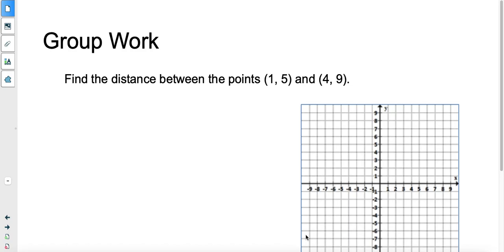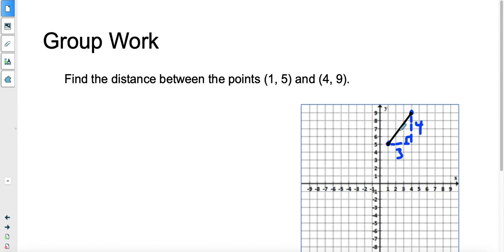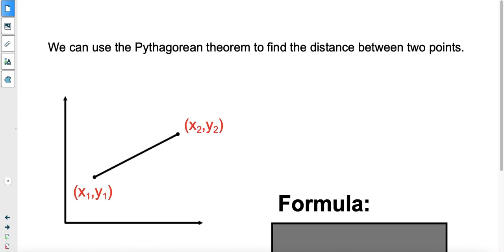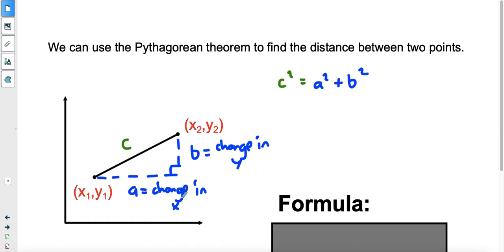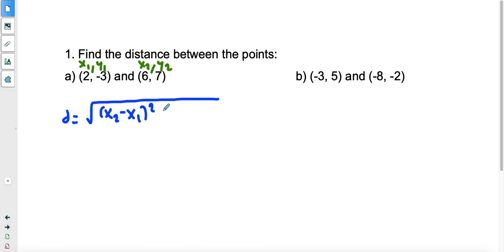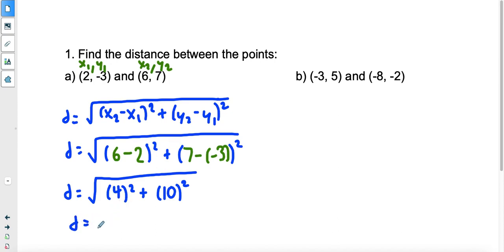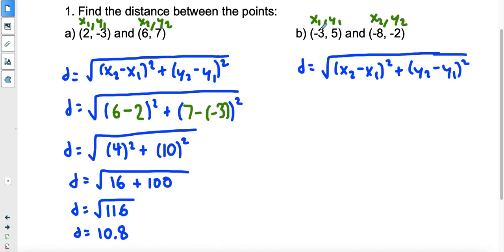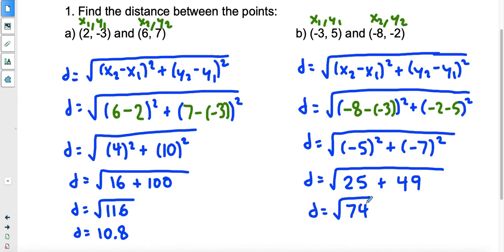Distance Between Two Points